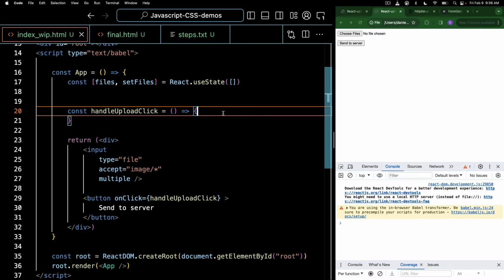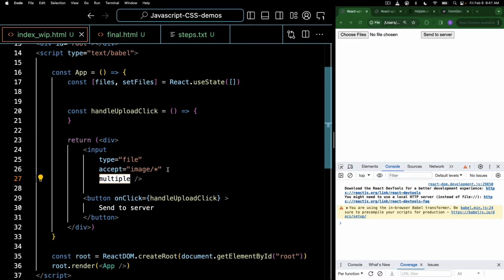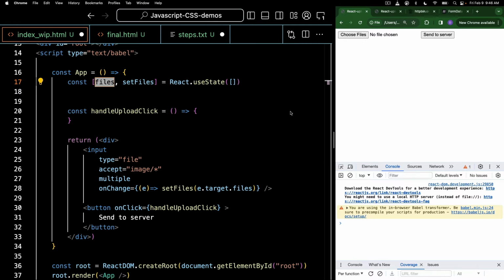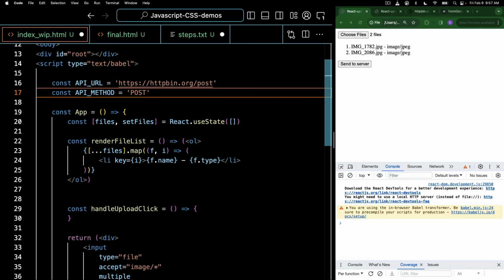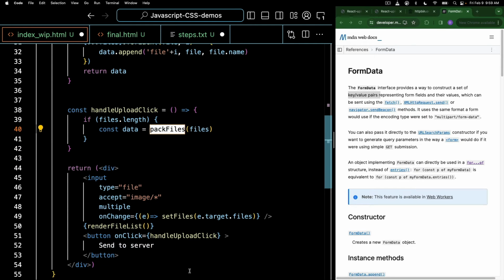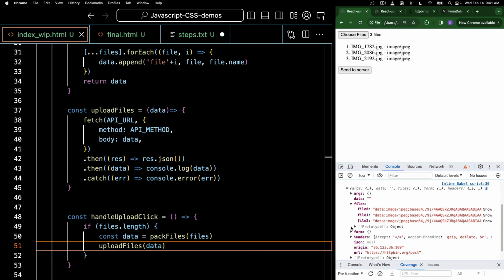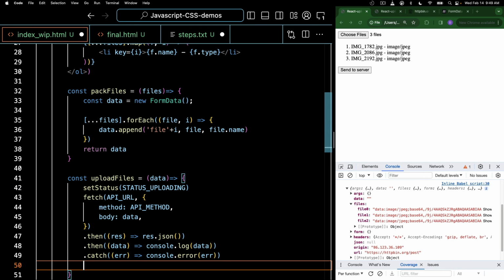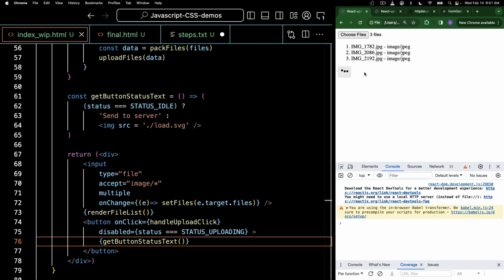Upload multiple files in React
Learn how to upload multiple files in React using  by using a mix of FormData() interface and the Fetch API.

For this example, we will build a React app that uploads a few images to a server, and shows a busy indicator while the files are transferred.

To see more React content I've also made this video about how to copy text to clipboard in React